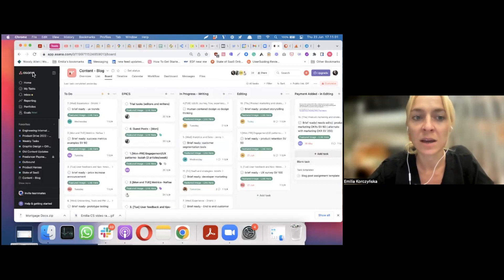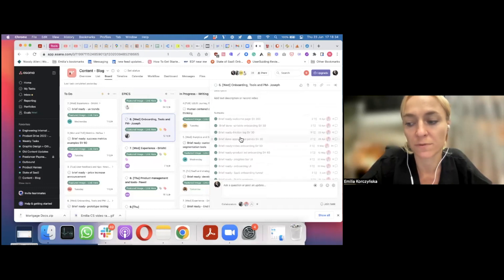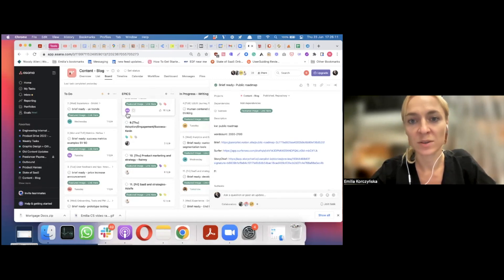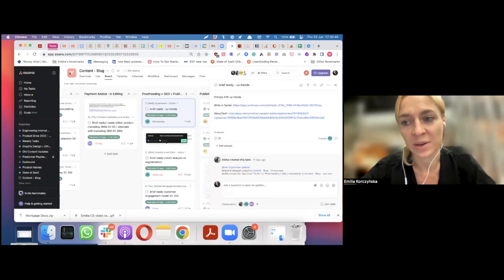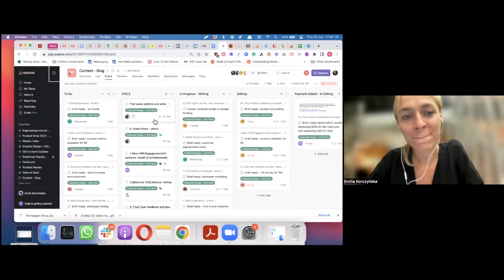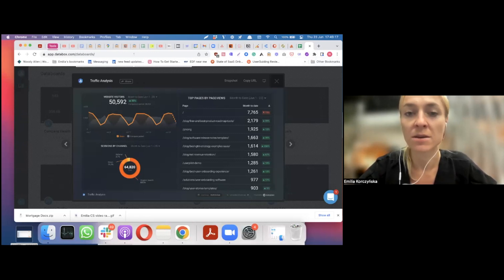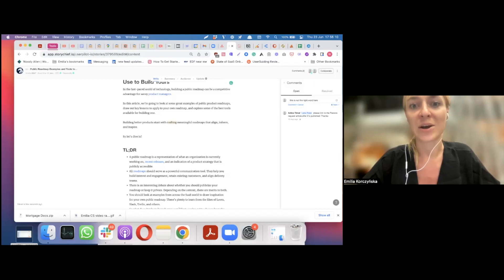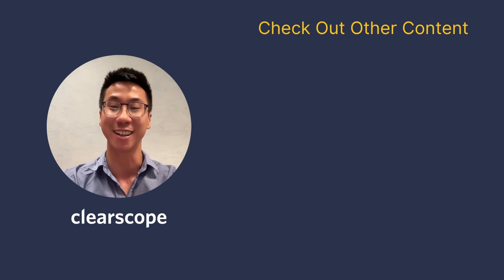Scaling Your Content Production: Emilia Korczyńska (Userpilot)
Emilia Korczyńska of Userpilot joined the Clearscope webinar to share how Userpilot scaled content production from 4 to 40 blog posts per month.

Emilia broke down exactly how they organize their content strategy at Userpilot. And their Asana workflow is impressive.

Timestamps:
0:00 Introduction
0:35 Backstory
5:38 Introducing the content epic system
13:00 What is an epic system?
14:30 In-house vs outsourced writers and editors
16:50 How long does it take for a piece of content to be created?
19:06 How much does a piece of content cost to create?
20:56 Content epic system post the content brief creation
23:10 Storychief for content management
29:20 Handling errors and issues
30:53 What are the output expectations for your writers?
34:12 How do you choose the epics to focus on?
36:06 How do you handle attribution tracking?
46:18 How Userpilot instructs writers through content briefs
47:19 How do you conduct research?
48:29 What are the big benefits of Storychief?
50:23 Do you need to move up the funnel as you create more content?
54:23 How do measure the ROI of your articles?

About Emilia Korczyńska:
Emilia is Head of Marketing at Userpilot, a product growth platform helping product teams deliver personalized in-app experiences to increase growth metrics at every stage of the user journey.

She comes from a content marketing background, loves experimenting with content and SEO, and building content (and as of late outbound)ops for her growing marketing team.

Clearscope is the best-in-class SEO content optimization platform that drives search traffic.